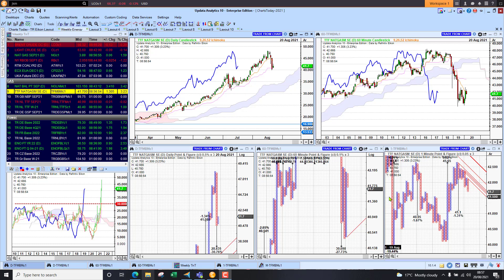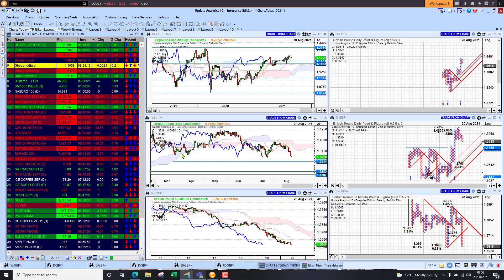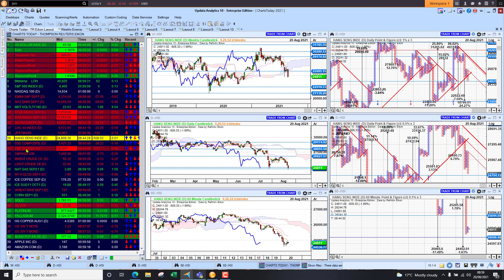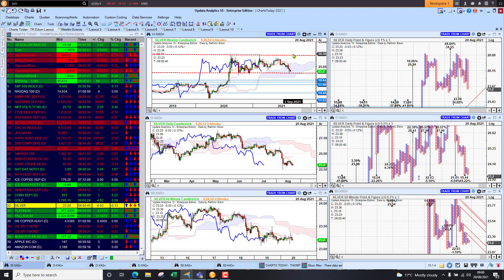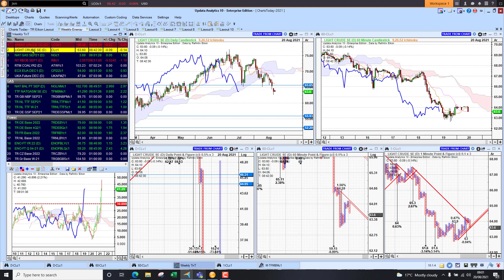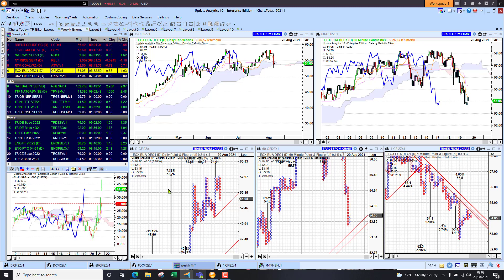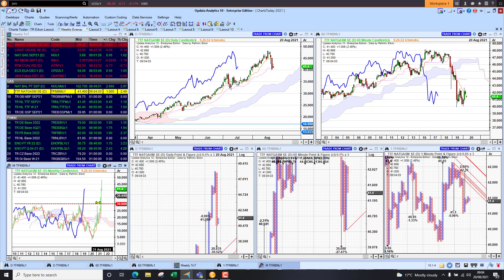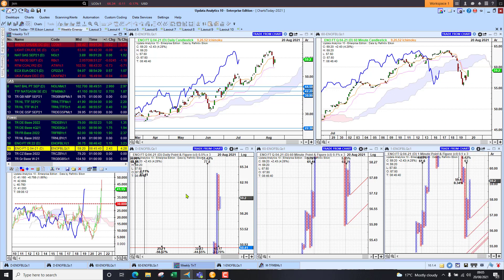Charts Today – 20 Aug 2021 – Markets fall further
Dollar up, Bitcoin steady. US stocks set to open lower again based on futures. Europe, Asia down. Gold steady. US bond yields steady. Crude oil still weak, European Energy steadies.